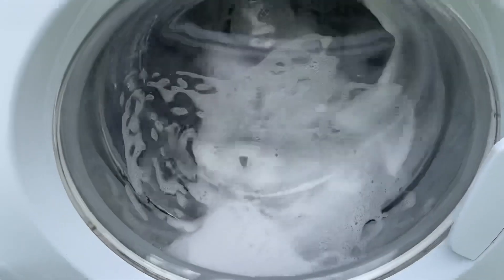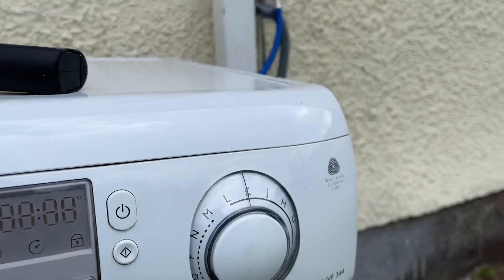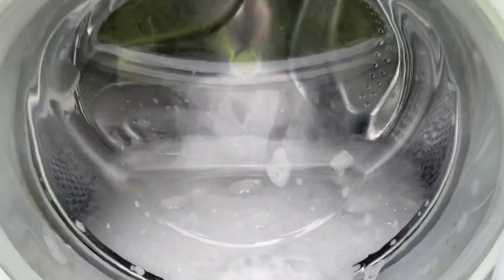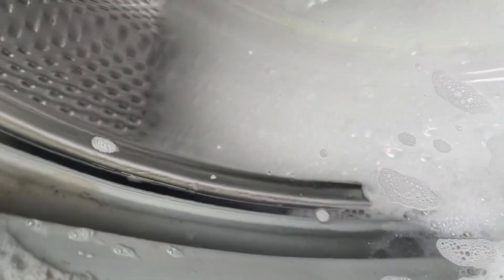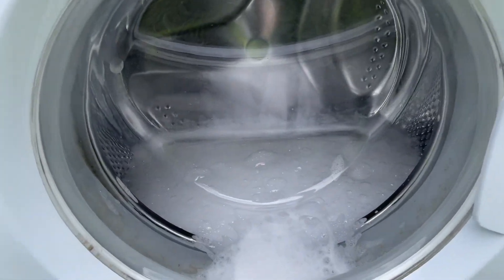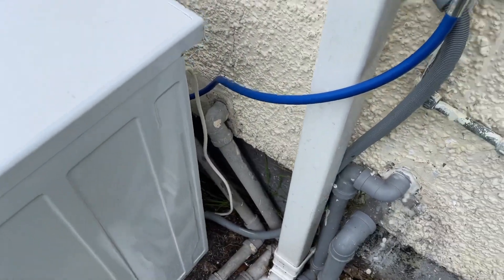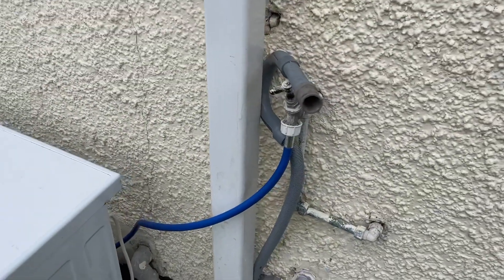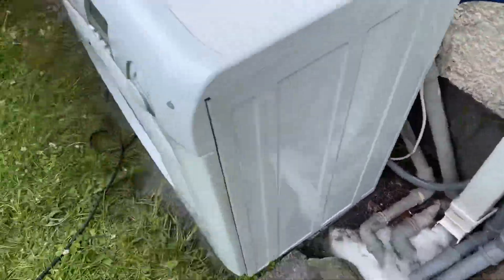Hotpoint HVF 344 doing a proper drum clean with distributions on wool